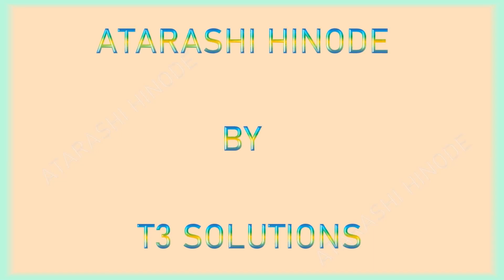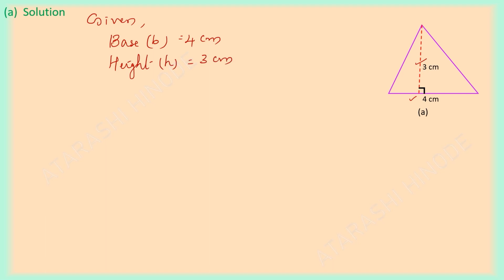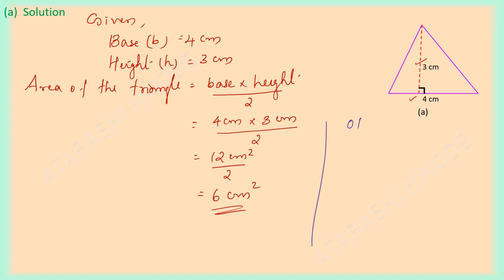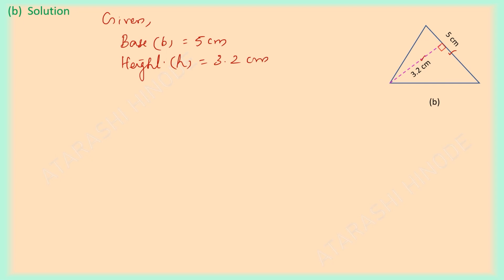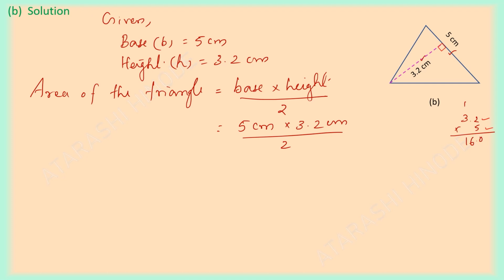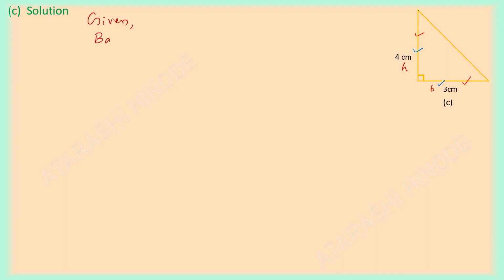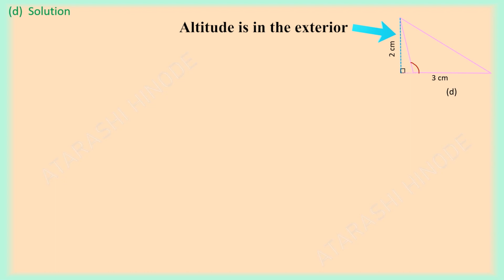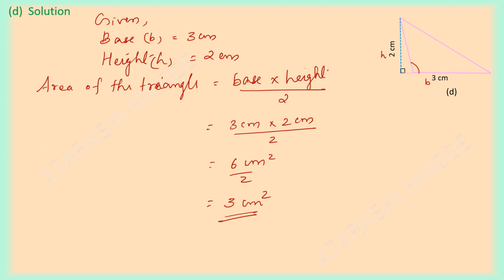Chapter - 9 | Perimeter And Area | Exercise 9.1 | Question No. 2 | CBSE Grade 7 | NCERT Mathematics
In this video we will teach you about Area of a Triangle. CBSE | NCERT | Class 7th Mathematics.

Unboxing & Review